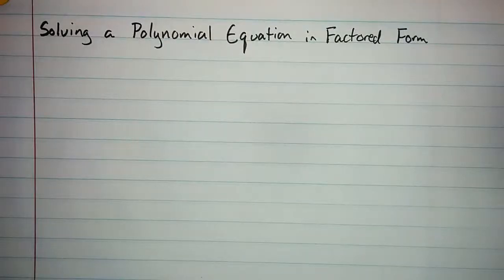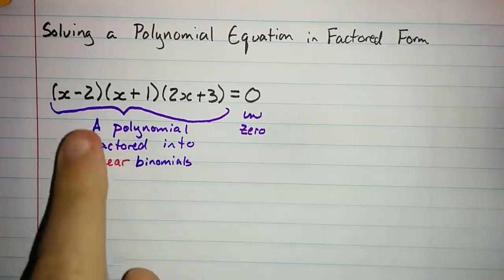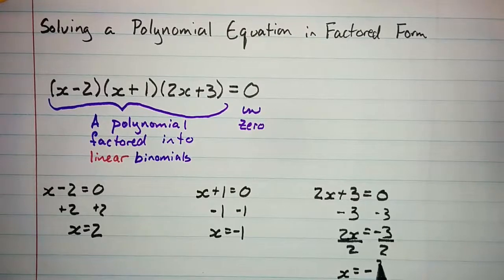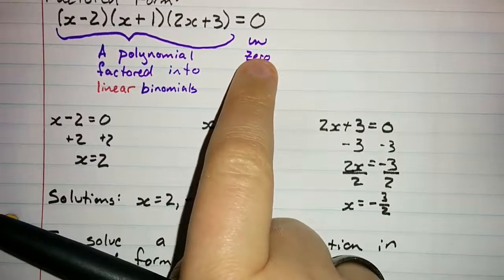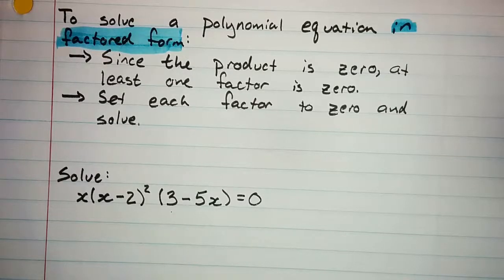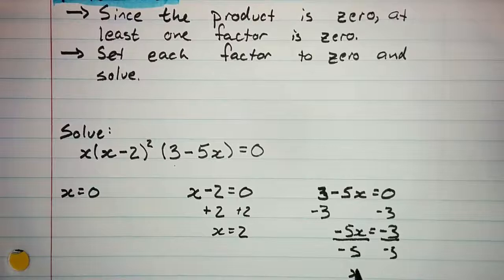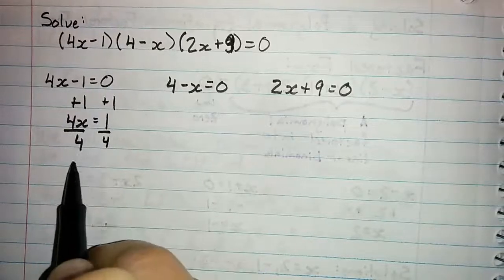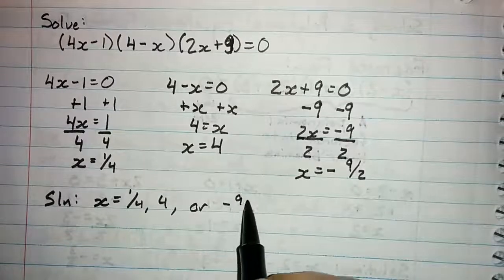2.9.2 - Polynomial Equation in Factored Form